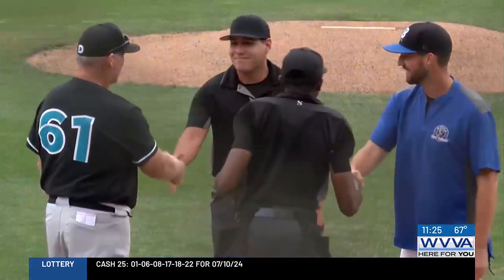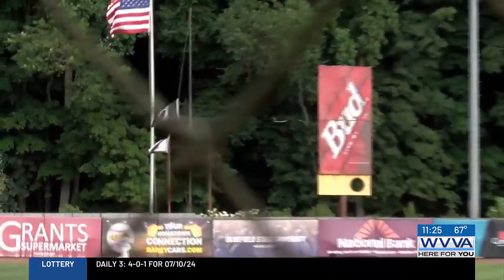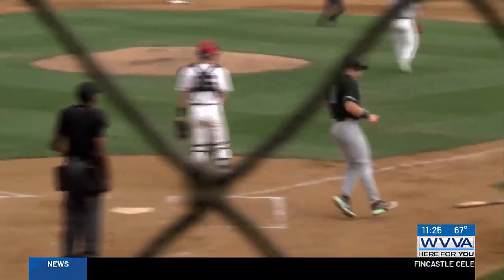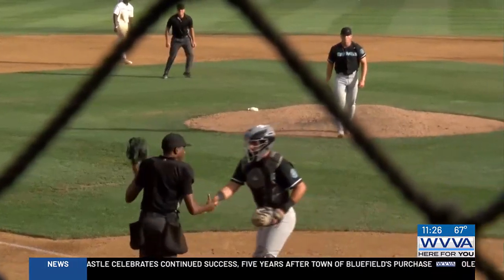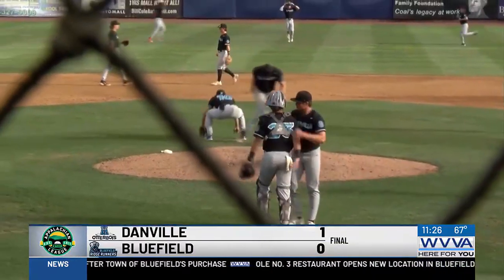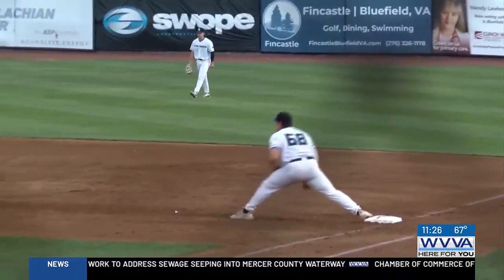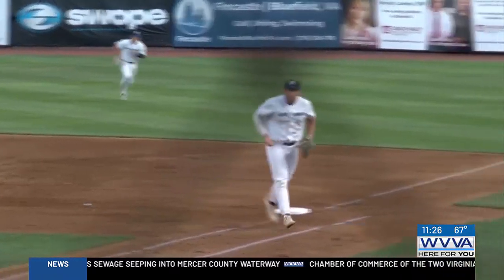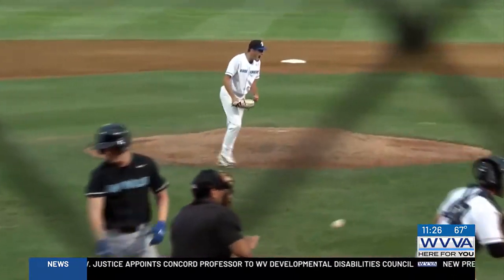Bluefield splits doubleheader with Danville Wednesday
Ridge Runners stay 1.5 games back of the Otterbots in the Appy League East after falling in game one, but winning game two